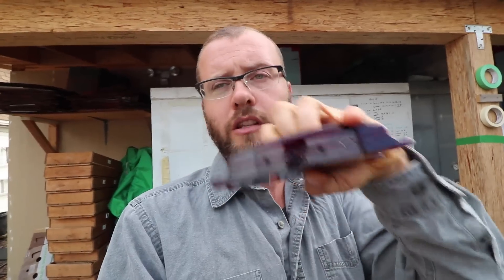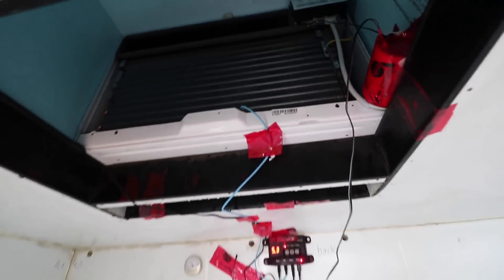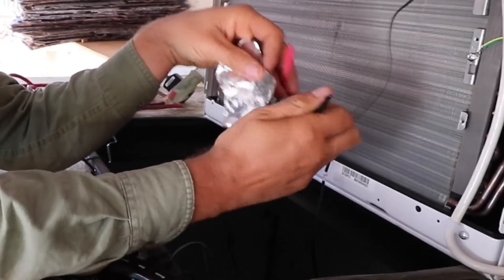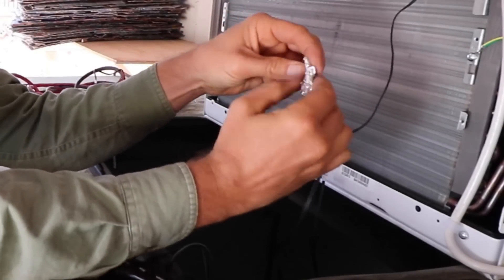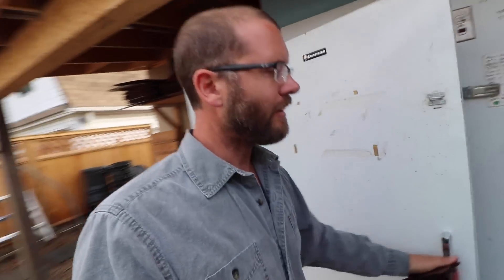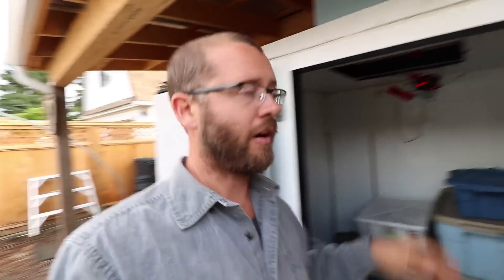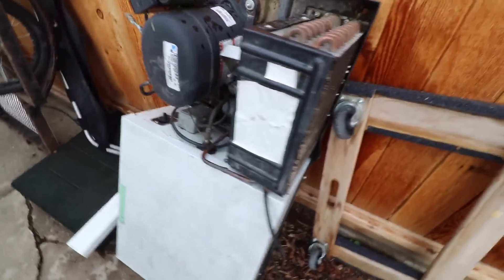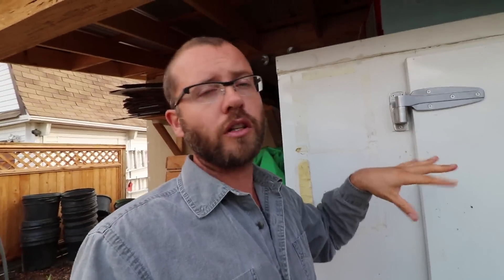Unlock The Cool: How To Build A Walk-in Cooler On A Budget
Cost-effective solutions are key to optimizing your farming operations without draining your budget. In this video, Curtis Stone share cost-effective solutions that will propel your farming endeavors to new heights.